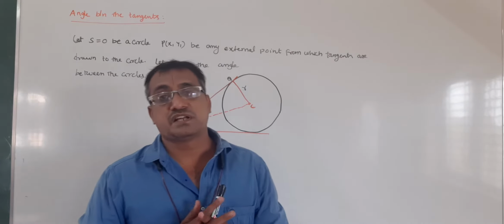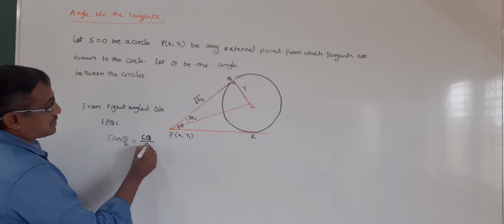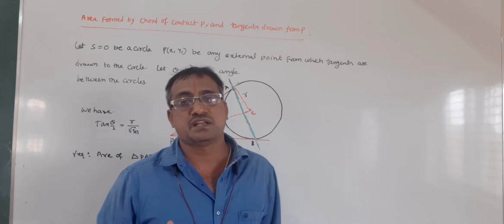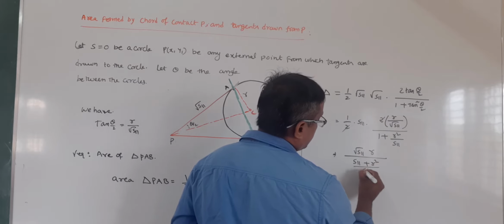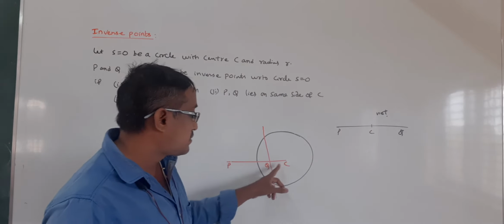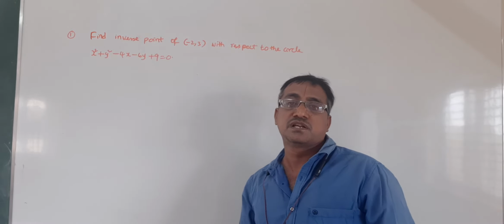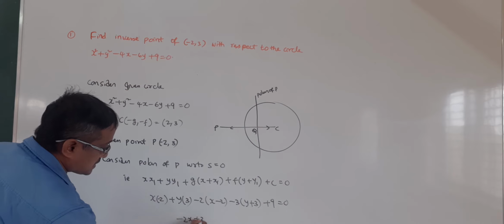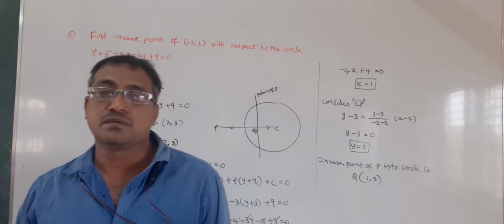Angle between tangents ,inverse points